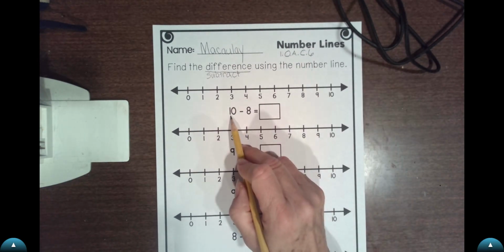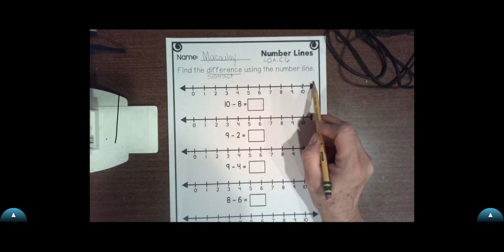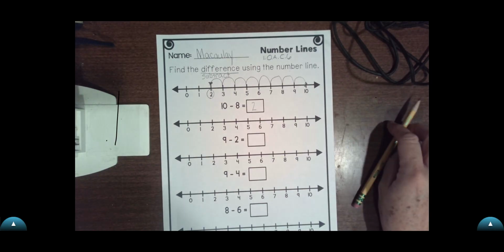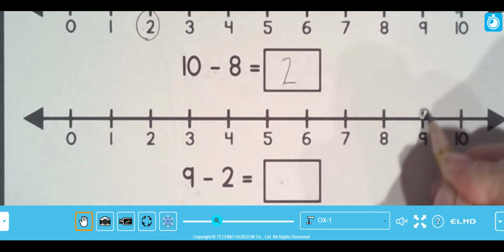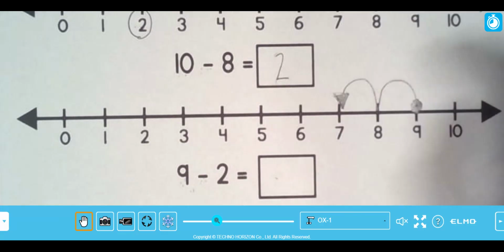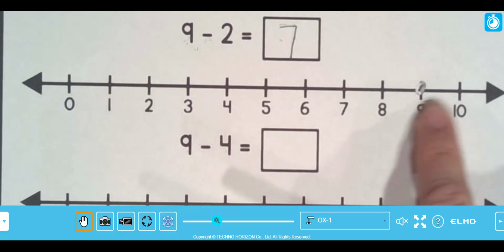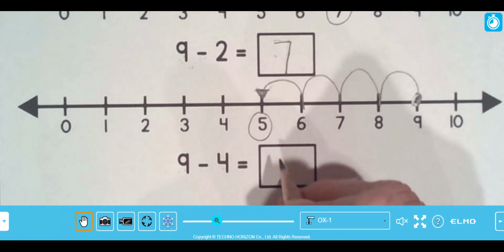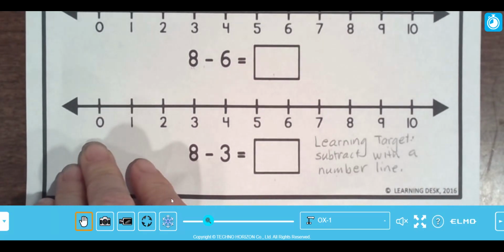Subtract with Number Line: 10-8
Find the difference using the number line.

CCSS.Math.Content.1.OA.C.6
Add and subtract within 20, demonstrating fluency for addition and subtraction within 10. Use strategies such as counting on; making ten (e.g., 8 + 6 = 8 + 2 + 4 = 10 + 4 = 14); decomposing a number leading to a ten (e.g., 13 - 4 = 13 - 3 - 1 = 10 - 1 = 9); using the relationship between addition and subtraction (e.g., knowing that 8 + 4 = 12, one knows 12 - 8 = 4); and creating equivalent but easier or known sums (e.g., adding 6 + 7 by creating the known equivalent 6 + 6 + 1 = 12 + 1 = 13).